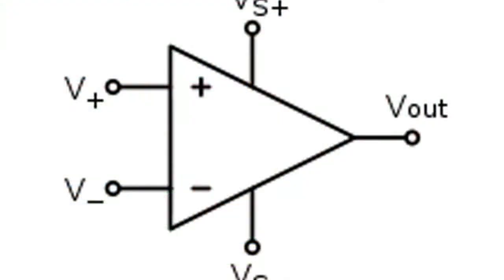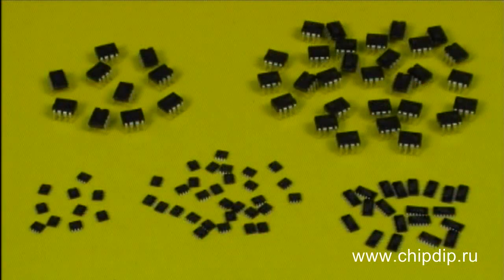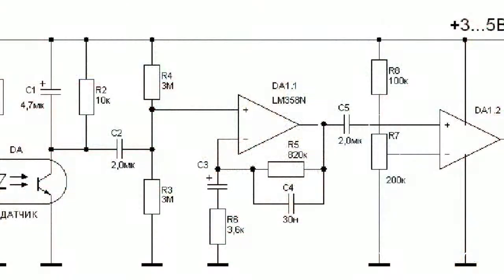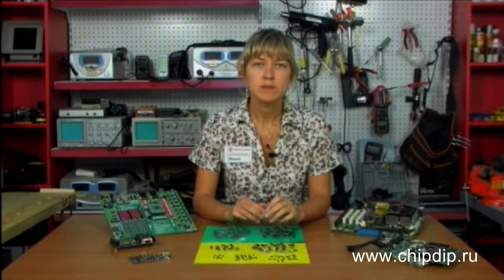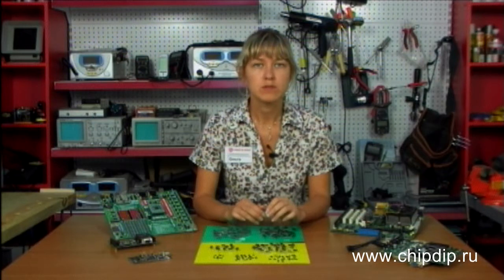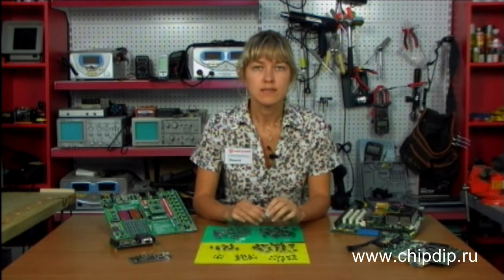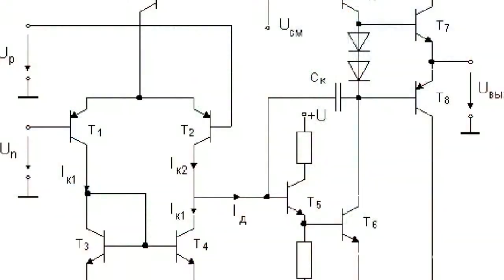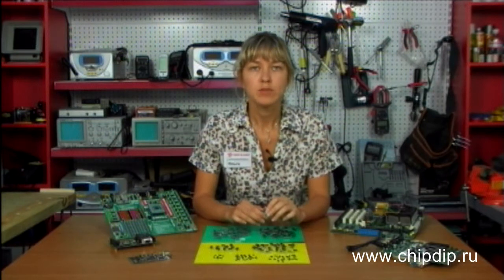Operational amplifiers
An operational amplifier is a direct current high-gain amplifier with a differential input and, usually, a single-ended output. It is probably the most common element in the analog circuitry. Adding only a few external components transforms it into an analog signal processing circuit.